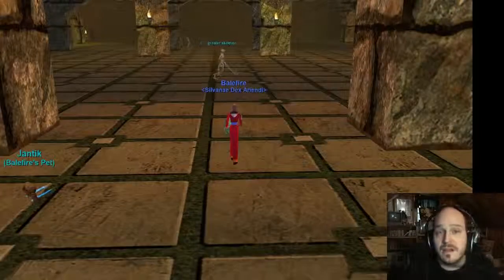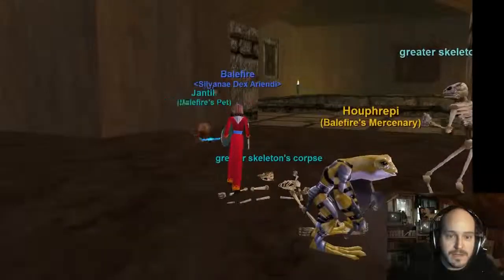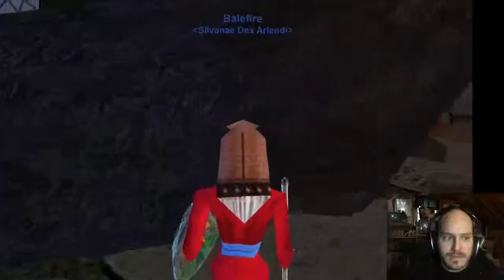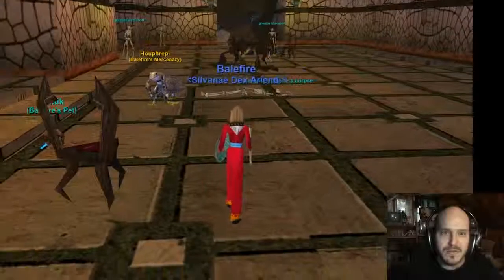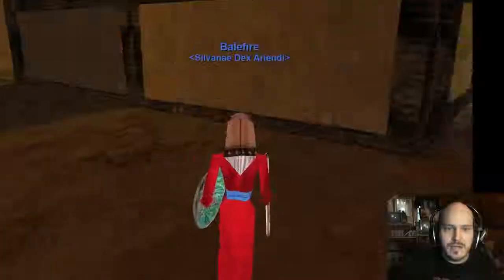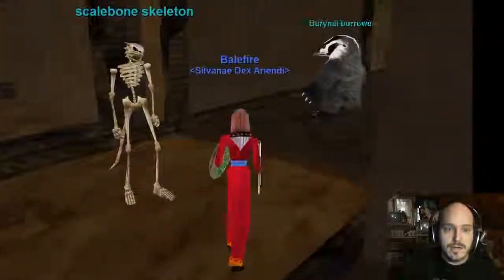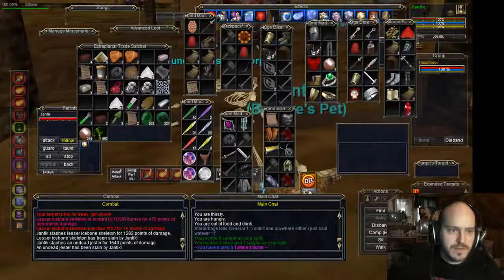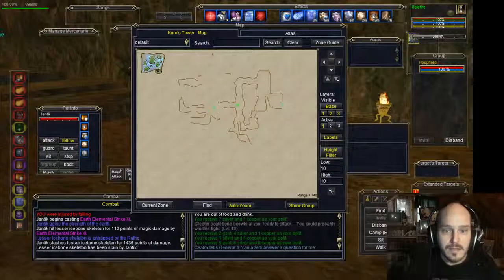Everquest Kurns Tower Guide "Quick"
This was supposed to be real quick but dang I can talk a lot. I just find things I want to mention and say as I go along. I talk about the mysterious history of the "unsolved" quest which drove me bonkers years ago...